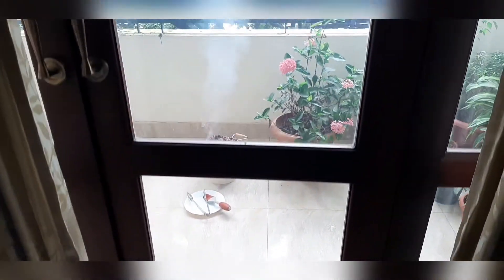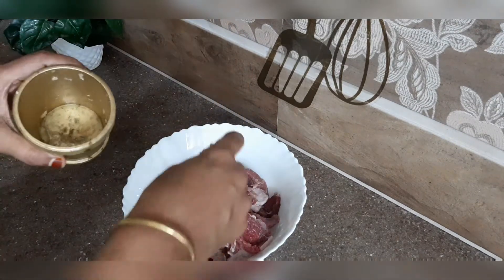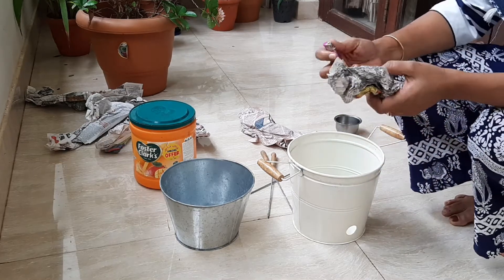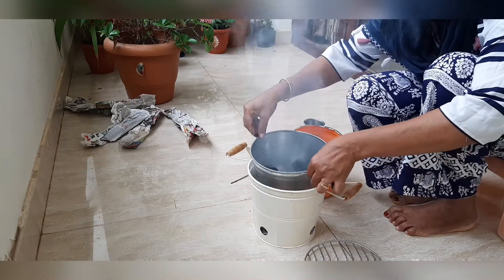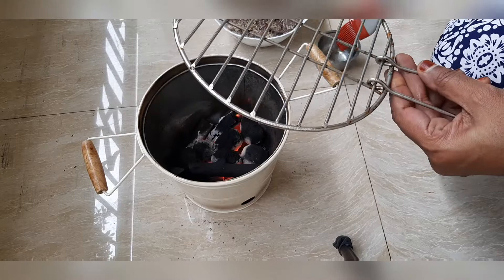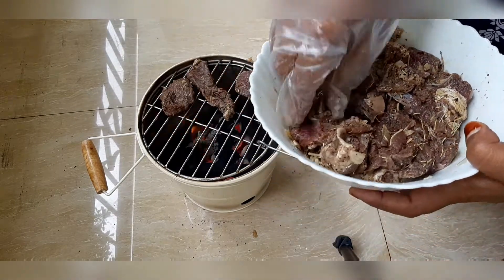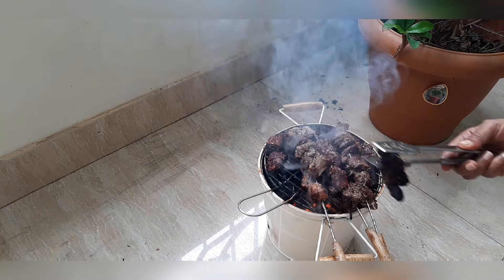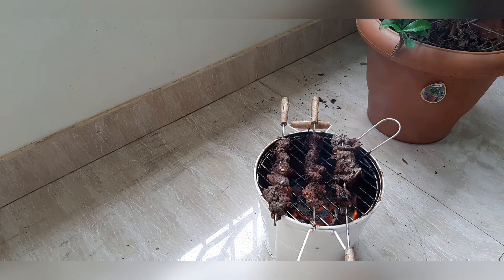ബാബക്യു എങ്ങനെ കത്തിക്കണം/ബീഫ് ബാബക്യു